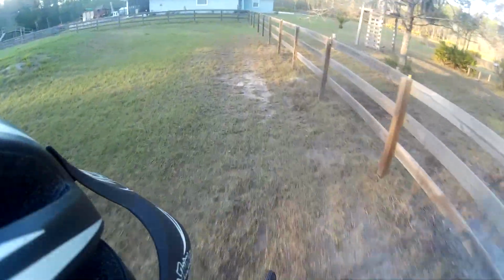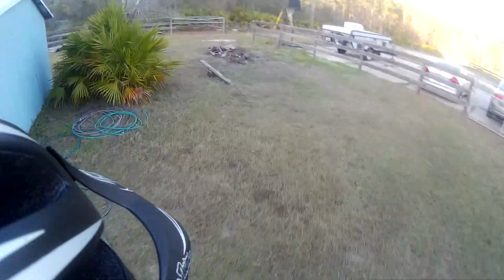A Lap Around The "OTB" Track & Trail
This video is about A Lap Around The "OTB" Track & Trail. Here is an Update to the OTB Backyard Track and Trail. I first started this about 5 years ago with the help from my wife brothers. It has will always be a work in progress.